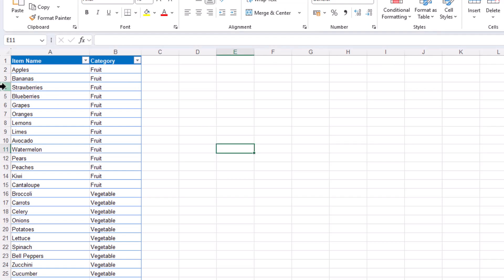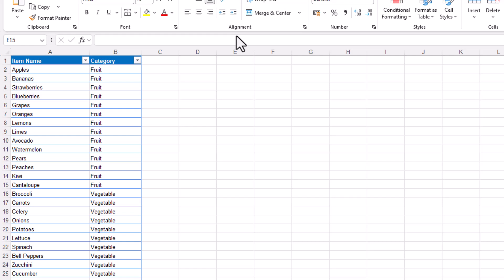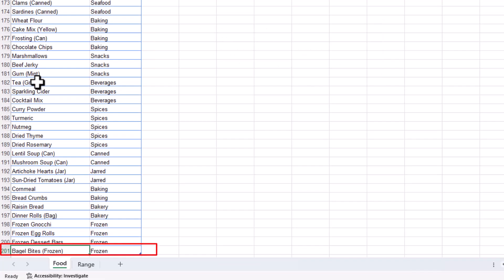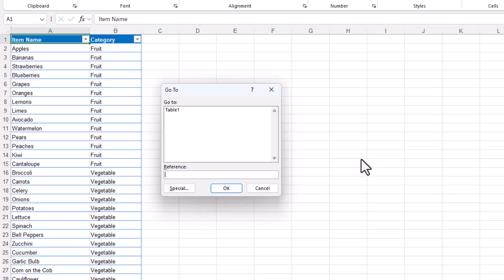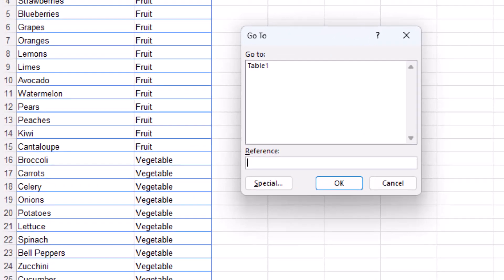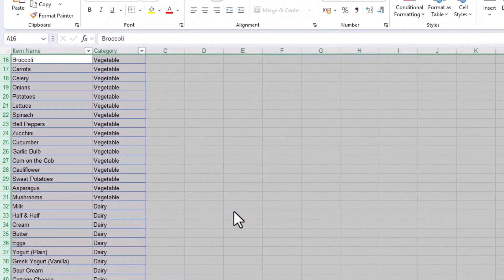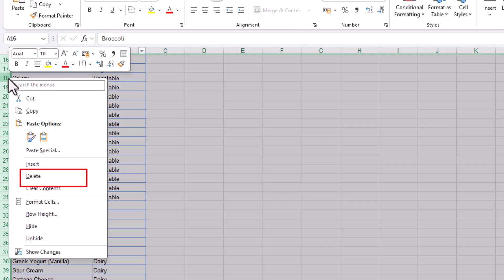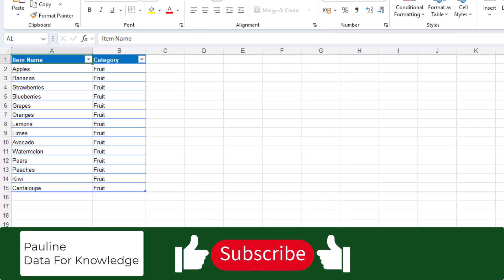Excel: How to Delete THOUSANDS of Rows in Seconds (Go To Shortcut)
Want to know the fastest way to delete thousands of continuous rows in Microsoft Excel?  In this quick Excel tutorial, you'll learn a powerful time-saving shortcut that lets you select and bulk delete a large block of rows instantly, whether you have 100 or 10,000 rows.  The video show you exactly how to use the Go To shortcut (Ctrl+G or F5) to specify the exact range you need to remove.

⏱️Timestamps:
00:00 - Introduction to the Problem: Deleting Large Blocks of Rows
00:37 - How to Open the Go To Shortcut Dialog Box (Ctrl+G / F5)
00:50 - Inputting the Full Range (Start Row:End Row)
01:13 - Instantly Highlighting the Entire Selection
01:20 - One-Click Bulk Delete Action